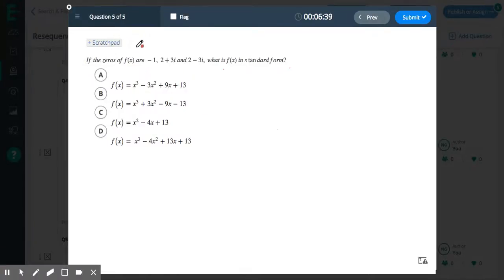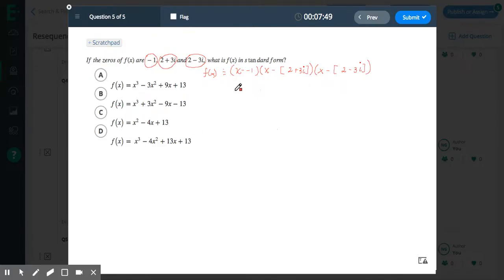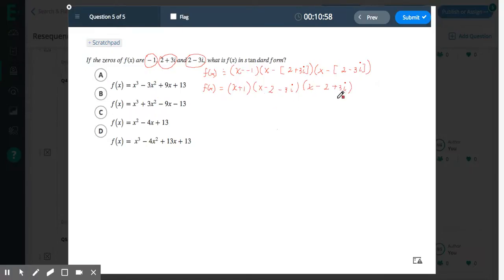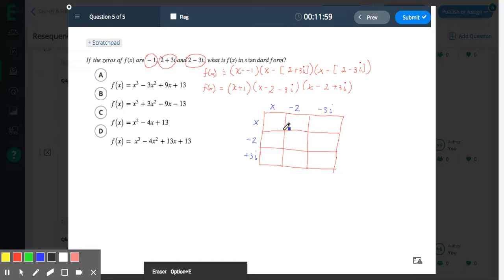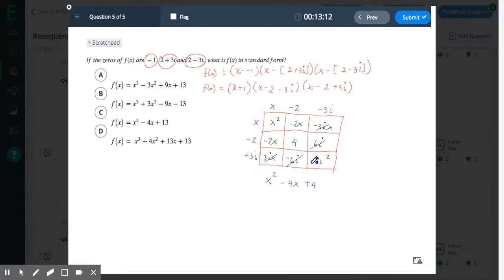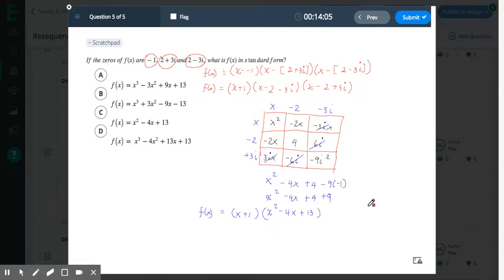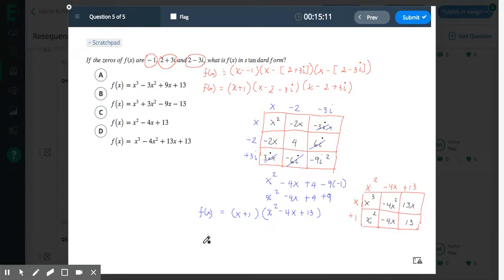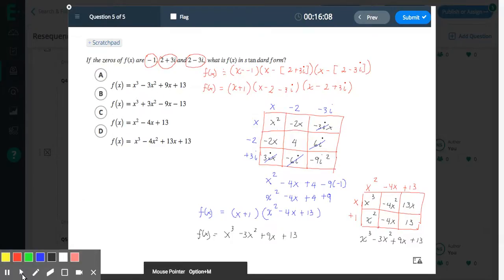Writing Polynomial Equations